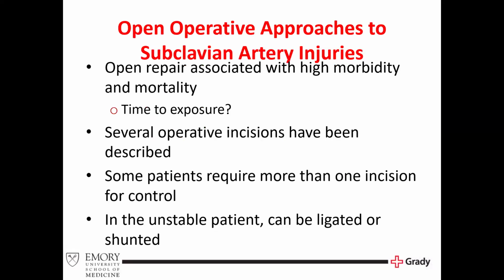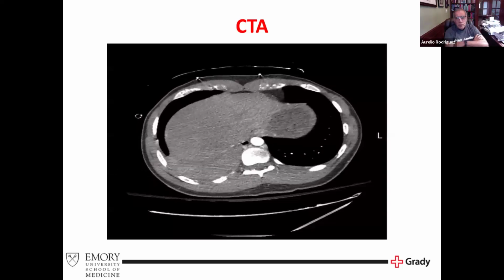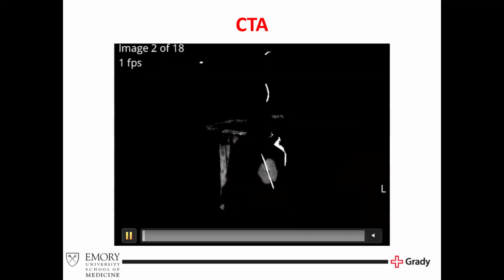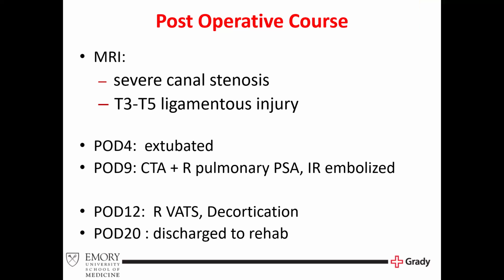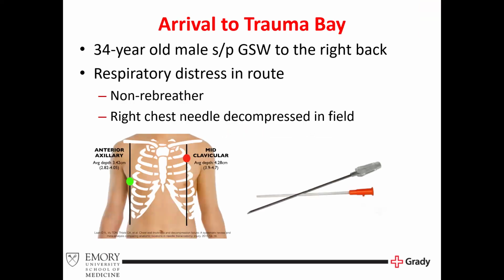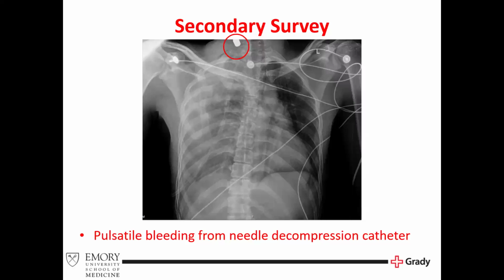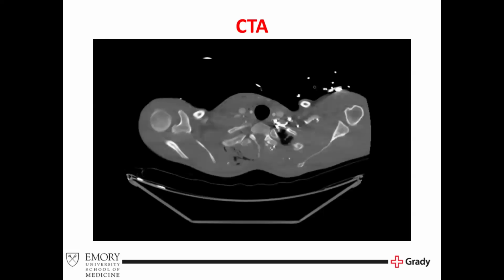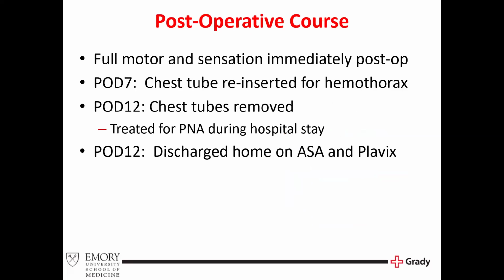11 18 2024 Dr Cage & Wagner presentations 1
Subclavian Artery Injuries